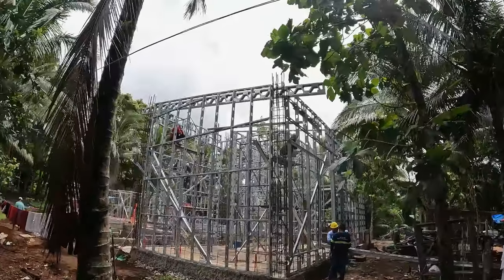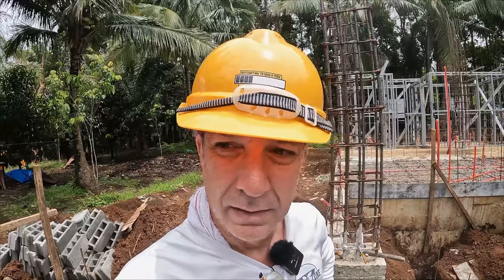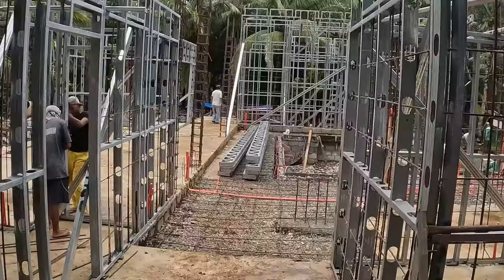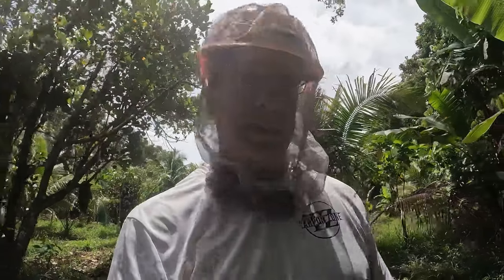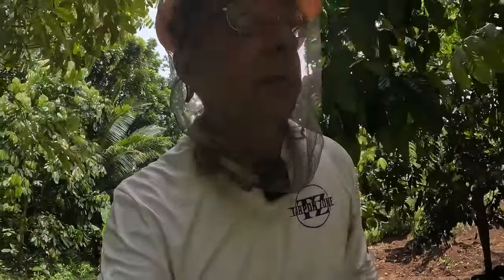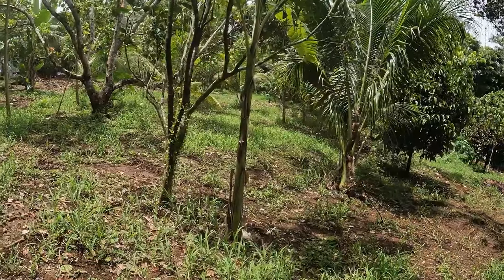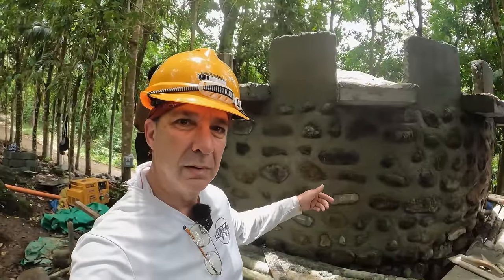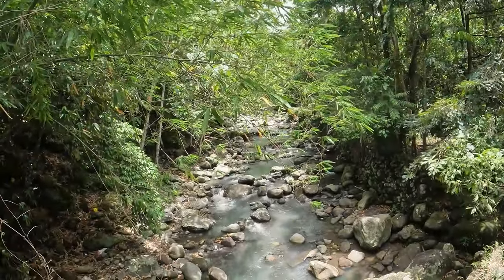Metalyte & Chateau d'If Updates! 👷🏼‍♂️ | House Build Philippines | Ep. 17 | TORINO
Metalyte Framing System. Welcome back to another episode of our House Build Philippines series! In this video, I'm thrilled to share the latest Chateau d'If progress and the updates from our Metalyte Home build. We're making strides in sustainable building.

Join me as I walk you through the ongoing construction updates, including the installation of roof trusses, rebar placement, and the innovative use of hollow blocks. You'll get an up-close look at how we're integrating sustainable benefits into our home build in the Philippines, ensuring quality and durability every step of the way.

Don't miss the fascinating insights into traditional building methods, the challenges of working with hollow blocks, and the creative solutions we're implementing for our pool and water tank systems.

CHAPTERS:
00:00 - Morning Update
04:26 - Pond Site Overview
09:34 - Water Tank Decisions
13:12 - Chateau d'If Progress
14:44 - Plastering the Chateau d'If
16:40 - River Tour

👉🏽 FAQ 👈🏽
- 533 SQM (5,737 SQF) buildable, approx. 384 SQM (4,133 SQF) livable space.